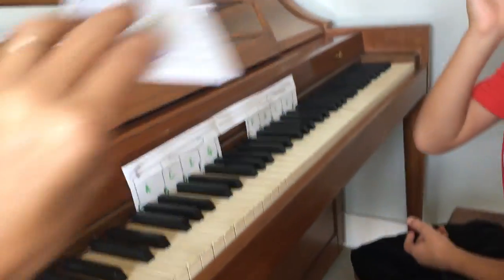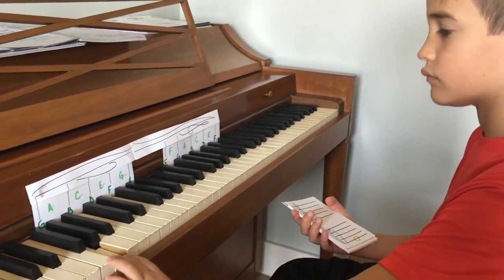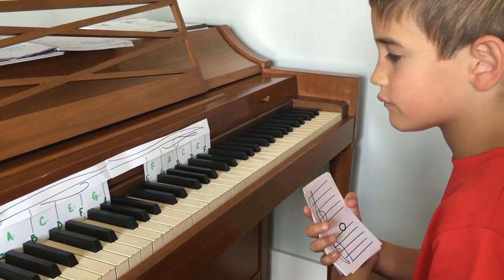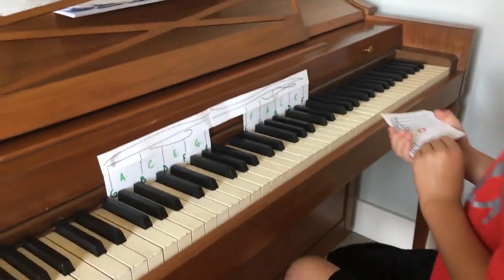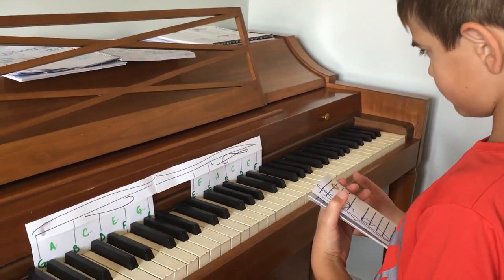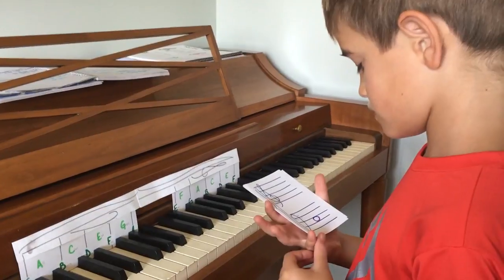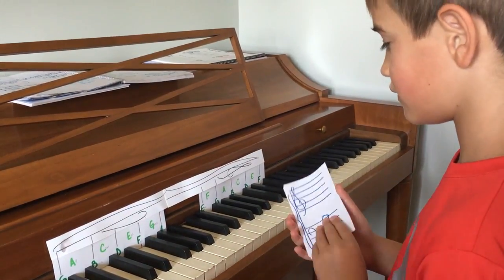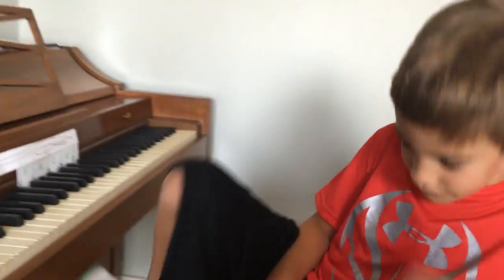Jack ~ Flash Cards with NoteMatch